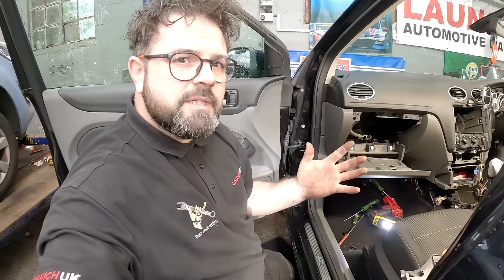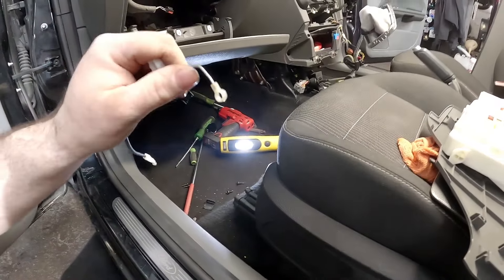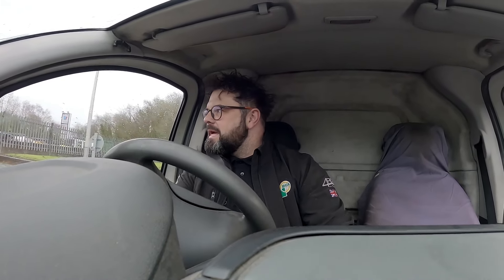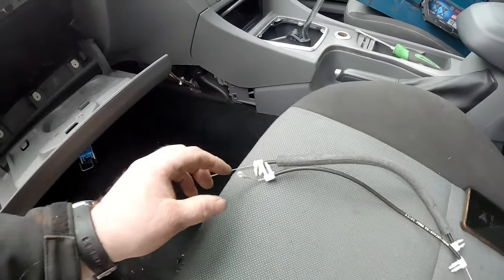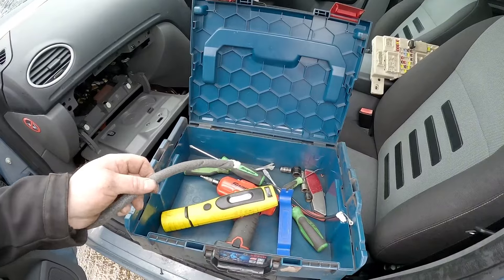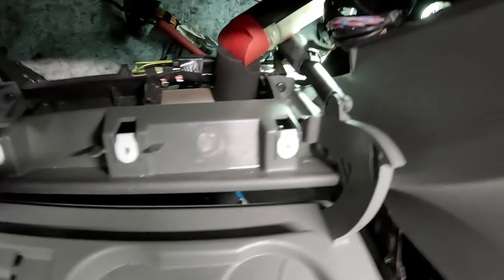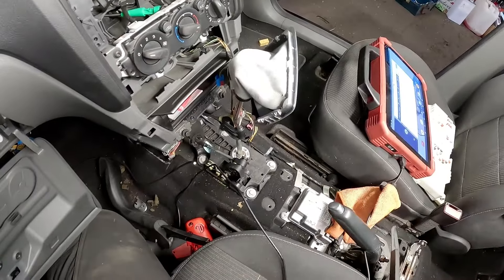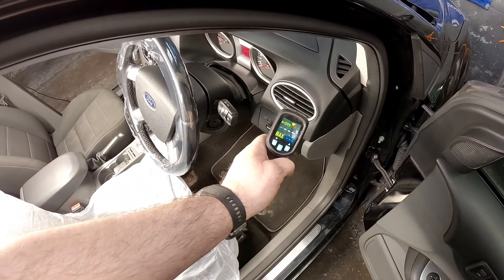FORD FOCUS HEATERS BLOWING COLD AIR. 2ND HAND PARTS SAVED THE DAY!!!!!!!!